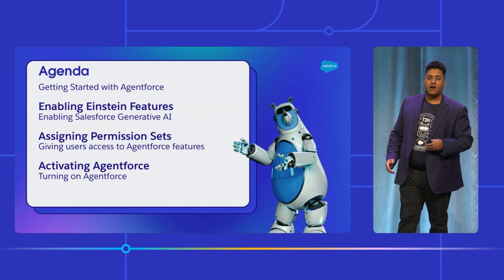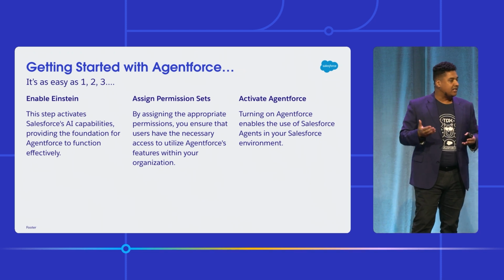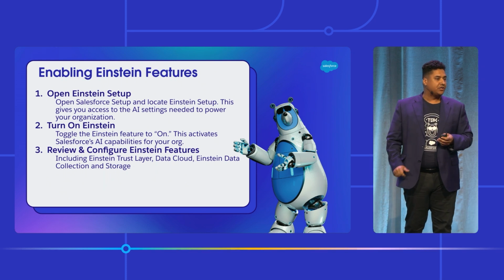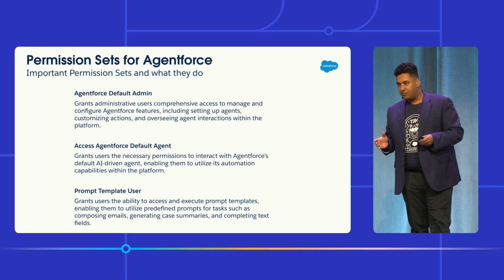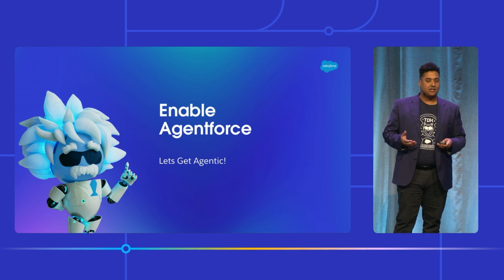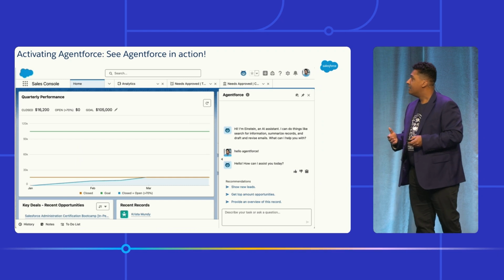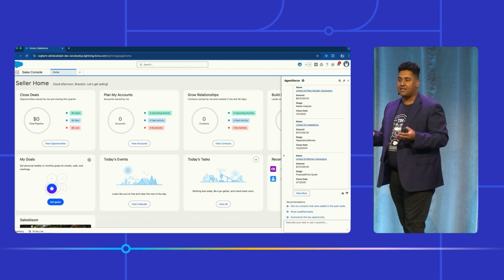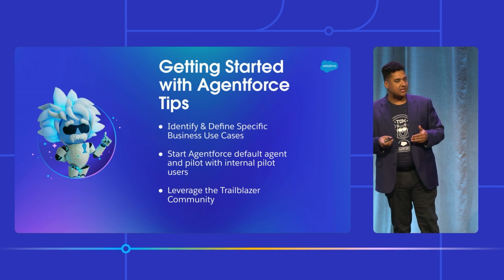TDX 25 | Get Started with Agentforce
Learn best practices for setting up Agentforce. This session will guide you through setting up an efficient, client-focused Agentforce environment, from onboarding to optimizing for success.